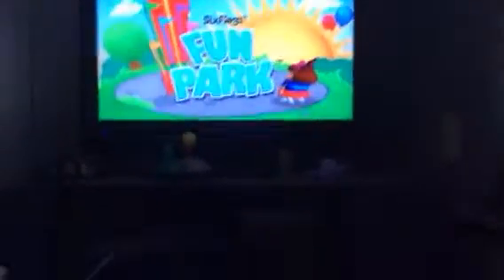Six flags vv